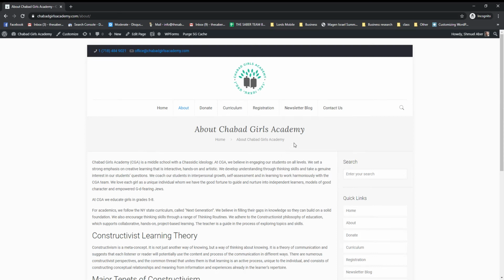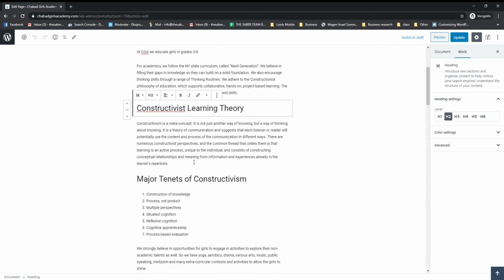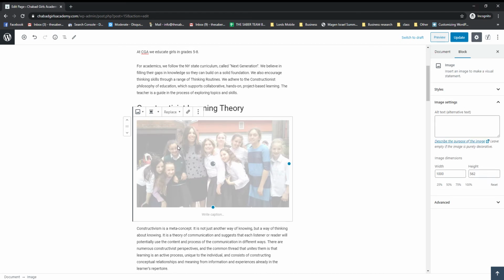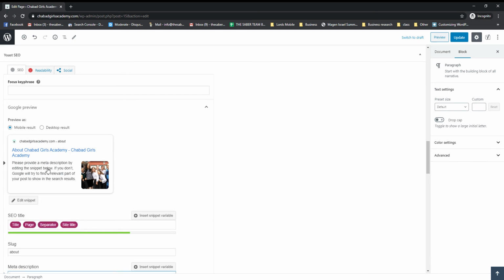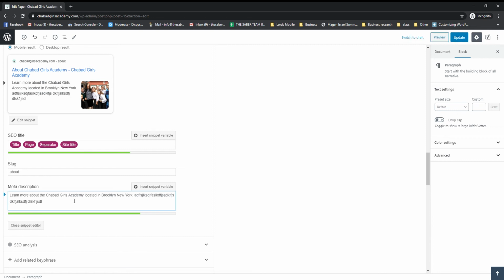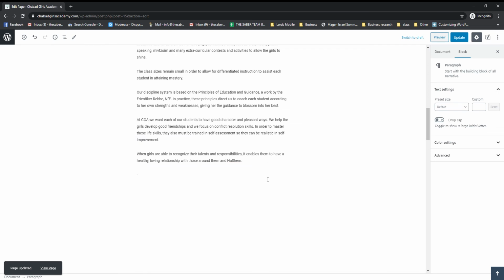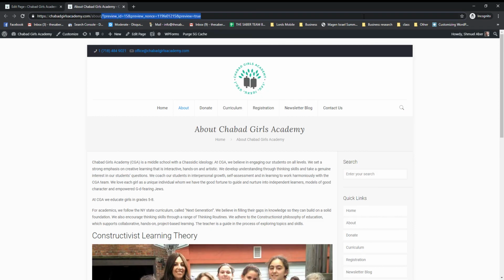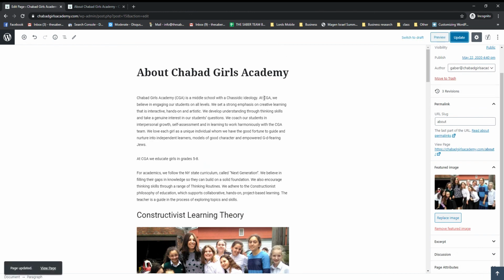Editing Wordpress Pages with Gutenberg